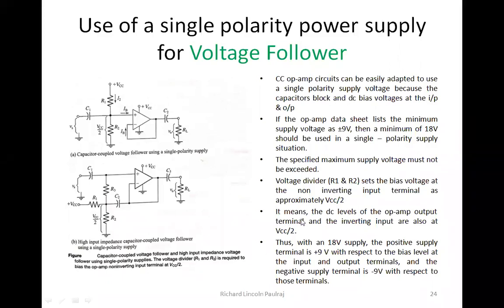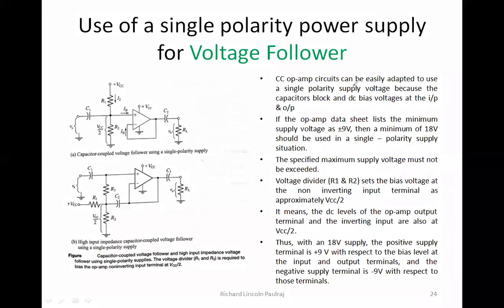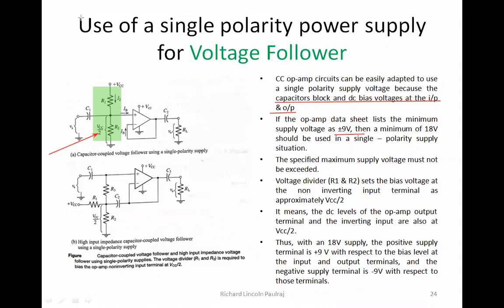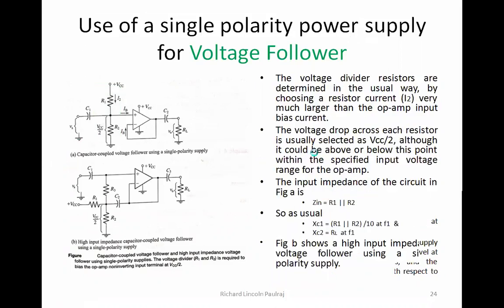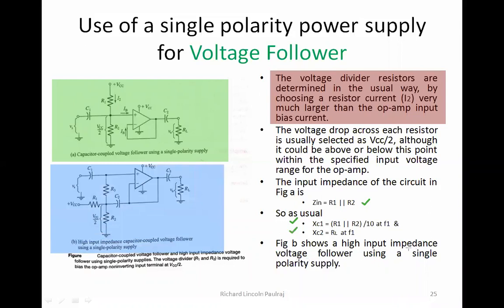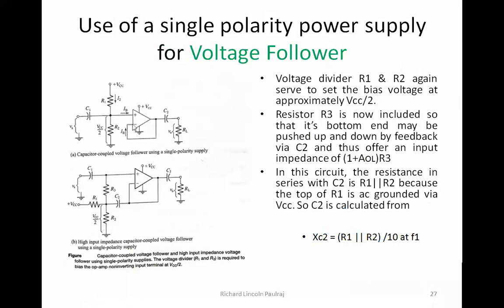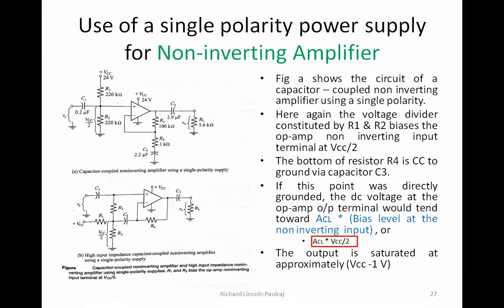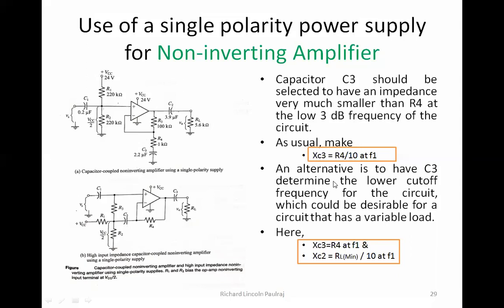L23 , M2 , Single polarity power supply for Voltage Follower & Non inverting amplifiers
Richard's Lecture Videos on Linear  Integrated Circuits